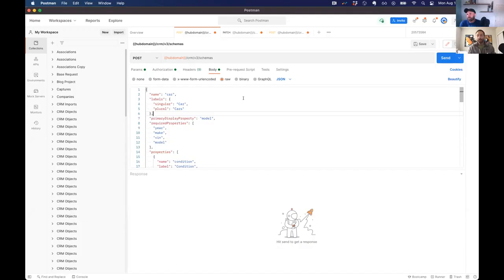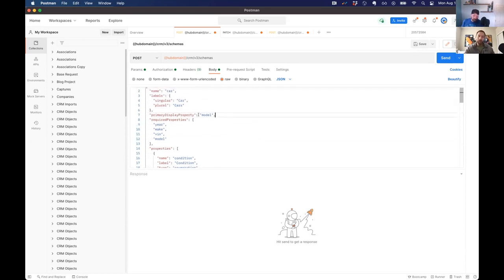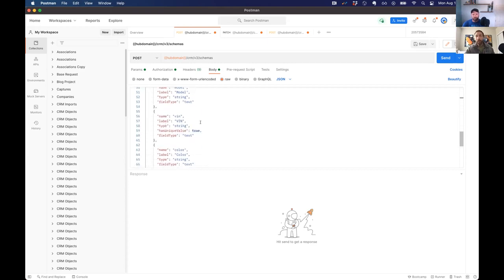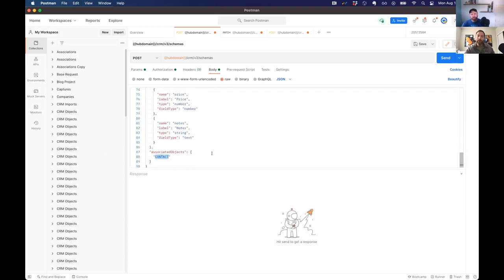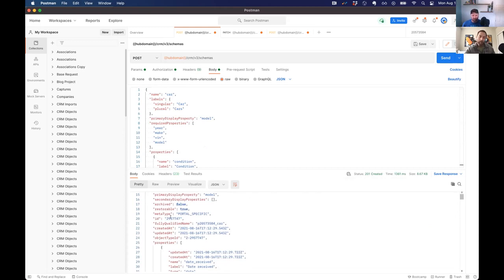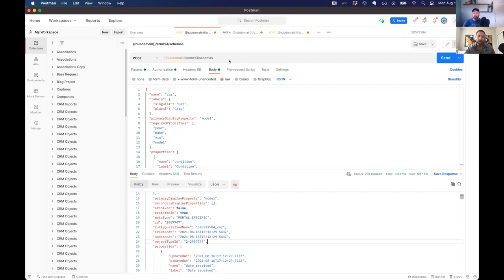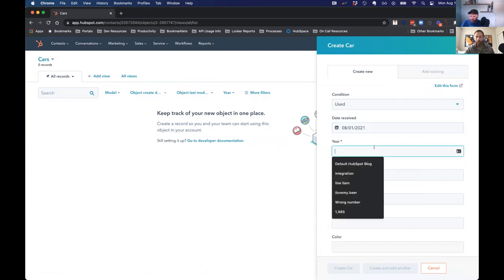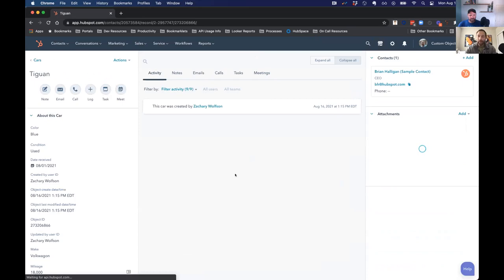Developer Bytes | Custom Objects with Zack Wolfson | Part 1: Creating a Custom Object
In this three part series, Zack Wolfson, Sr Developer Advocate at HubSpot, took the time to teach me all about how to create, modify and delete Custom Objects via the API.
This first episode details what an object is, what a custom object is and how to create one

Part 2 will detail how to modify or patch a custom object and Part 3 will detail deleting one.